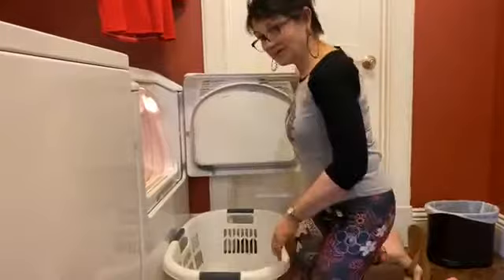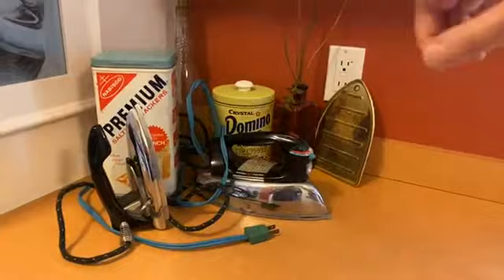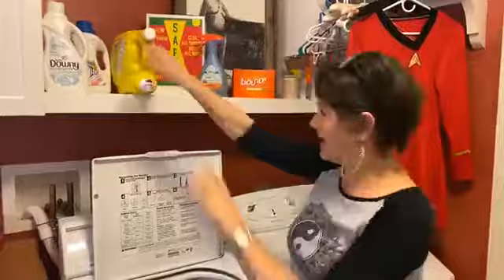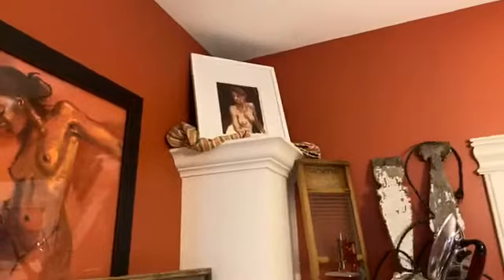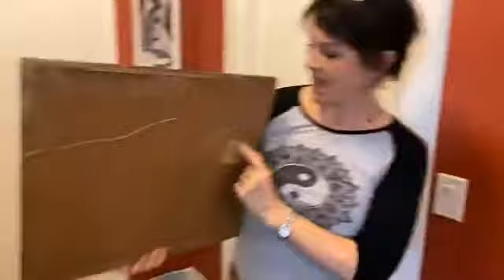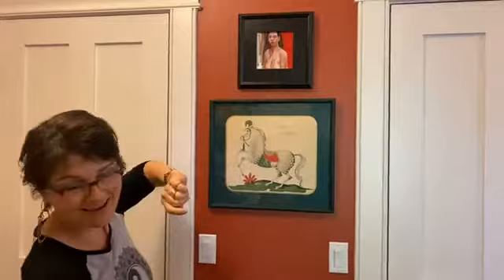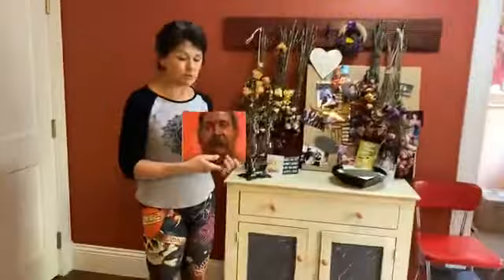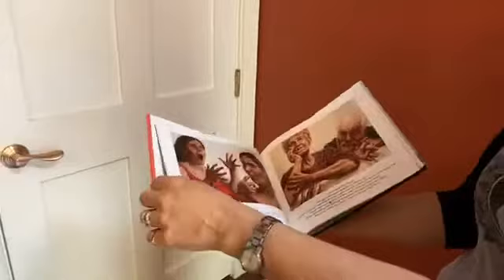Episode 8 Living Figuratively, Part 3 of Bed, Bath and Beyond…The Laundry Room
LIVING FIGURATIVELY is the show that asks the question, Why NOT fill your home with the fascinating faces and figures of people you don't even know? Why NOT fill your home with figurative art? Each week at 6:00 PM EST via Facebook Live, Contemporary Figurative Realist, Judy Takács talks about her own work and pieces from her collection as she takes us on a virtual docent tours of her home and studio.

For Episode 8,  which aired May 21st, Judy takes us on a virtual docent tour of her laundry Room, chock full of figurative art!

Since Judy calls this her weekly TV Show…watch for all kinds of references to 1960s Classic TV shows from her childhood too!

Details to purchase Takács' works are on the online shop at judytakacs.com.